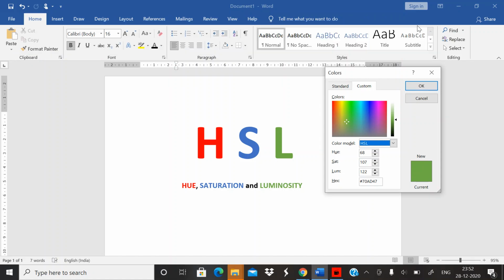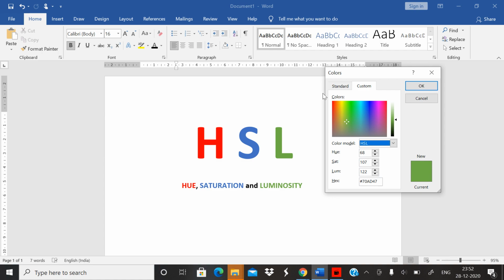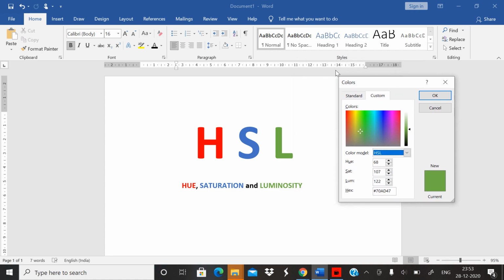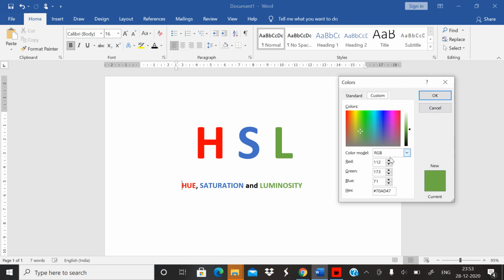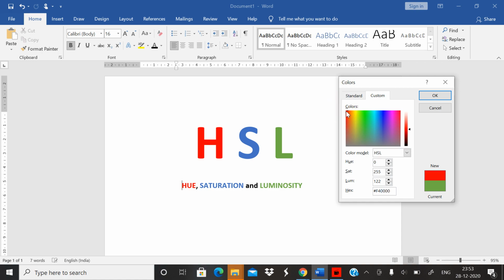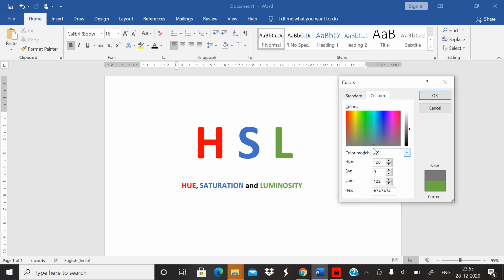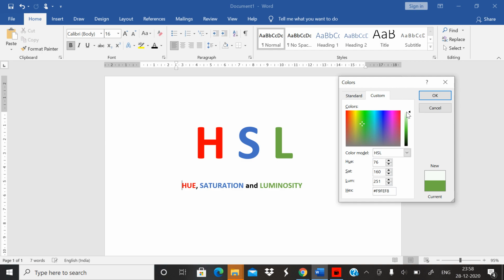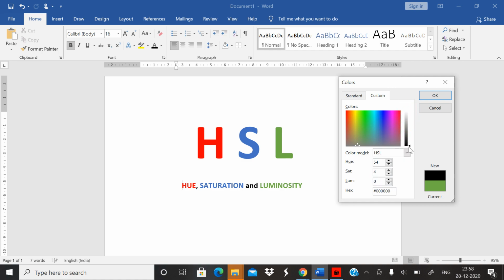Hue, Saturation and Luminosity Explained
Simple explanation provided to understand the concept behind Hue , Saturation and Luminosity.